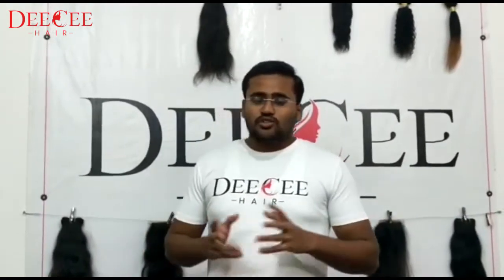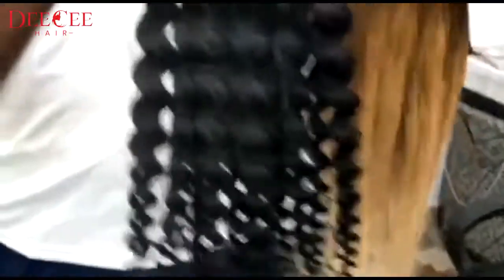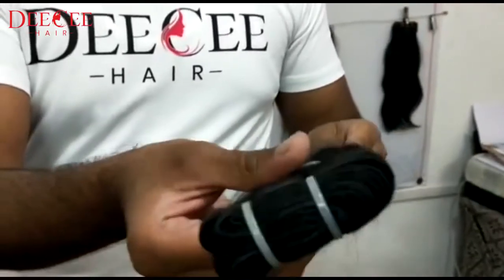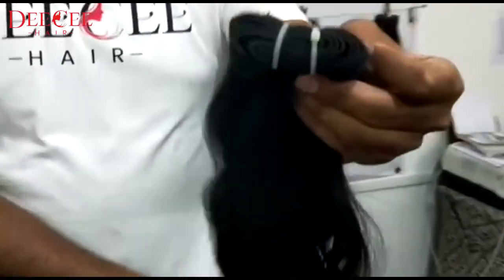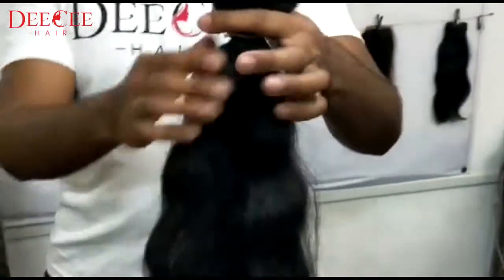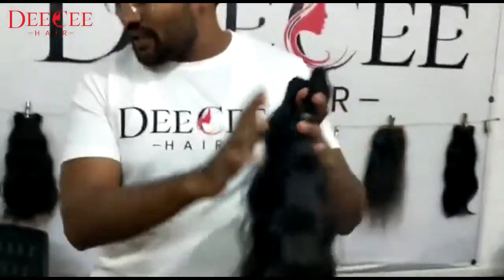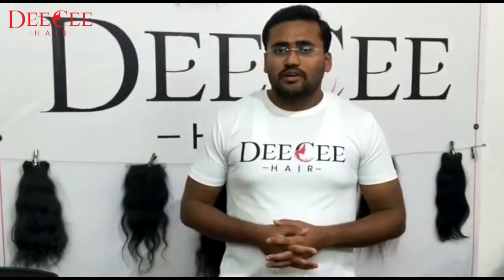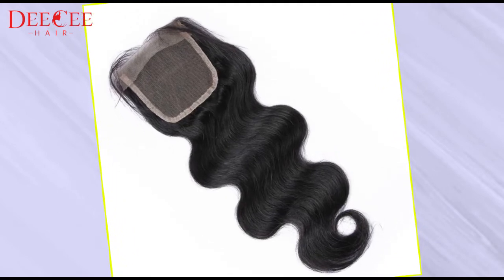Get the wonderful Indian Virgin Human Clip in Hair Extensions | Human hair at DeeCee Hair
Highly recognized with it's premium quality hair products in the world, DeeCee Hair is the member of various Government bodies like FICCI.Out of all the hair extensions you have ever touched, seen, or worn, DeeCee hair is the best.While having the services from Top leading hair manufacturers and suppliers, you will experience another level of quality.Shop your favorite wigs now!

Deecee hairs provide you with the best quality hair. We are specialized in Human hair extension, hair wefts, clip ons , and other 100 % natural  Indian human hair products. We believe in keeping the customers happy and providing them best quality product at a very competent price.
FOR BEST QUALITY OF 100% NATURAL HUMAN HAIR. (REMY HAIR,NON REMY HAIR,CLIP IN HAIR,CLOSURE,FRONTAL,TIPS

We purchase large quantities of Virgin Indian hair from the Temples of India and select the hair we sell to our customers; we have a very tough quality inspection process ensuring you receive a premium product free of imperfections.

We guarantee that our Hair is:

• 100 % Virgin hair that has not been chemically altered .
• Not mixed with Animal hair or synthetic hair
• Free from lice and eggs
• It is 100 % Natural hair
• Contain no extreme breakage
Follow US -